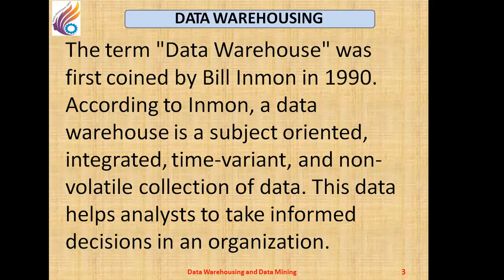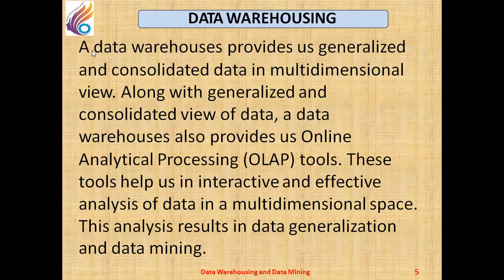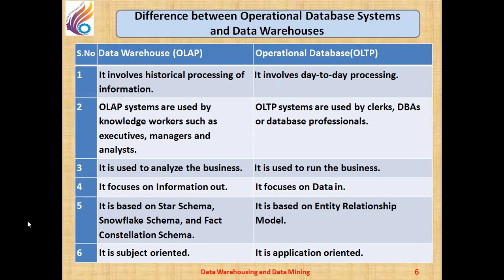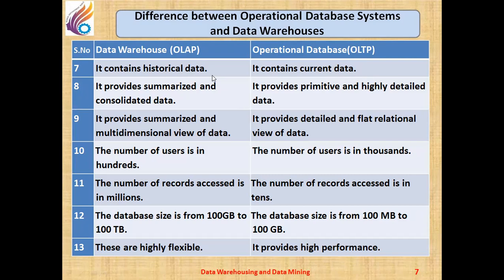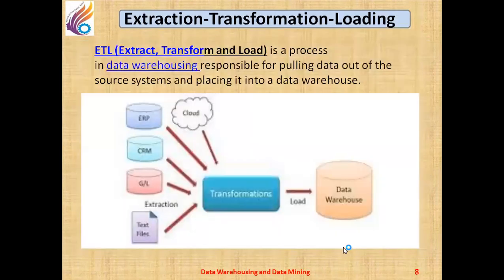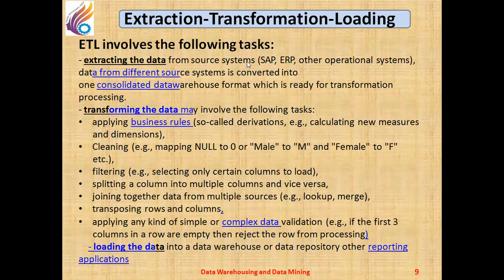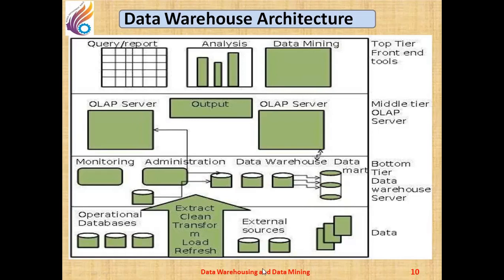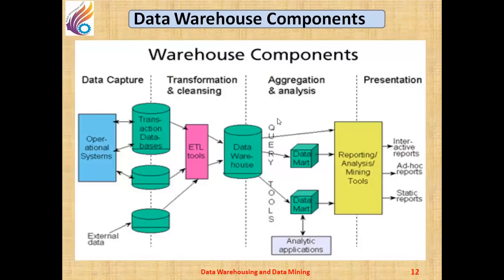Introduction to Data warehouse